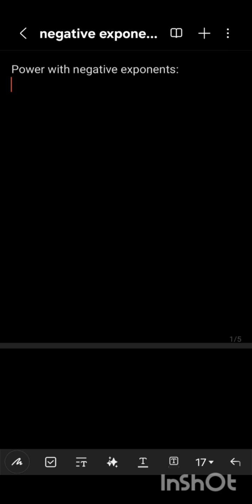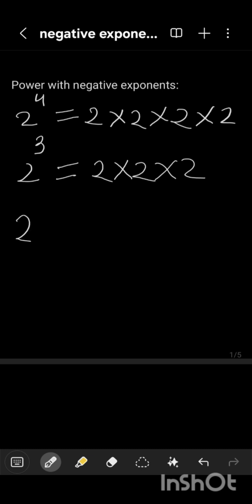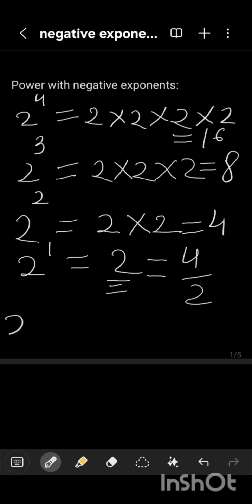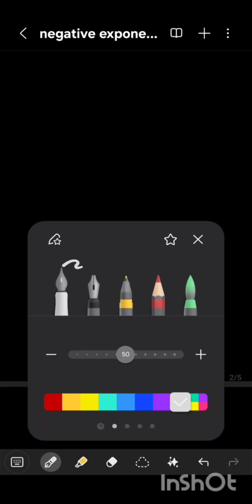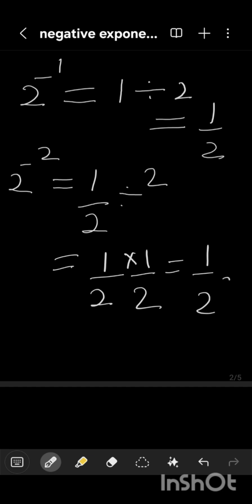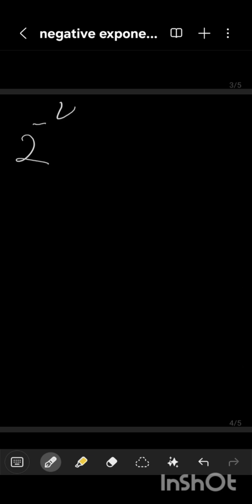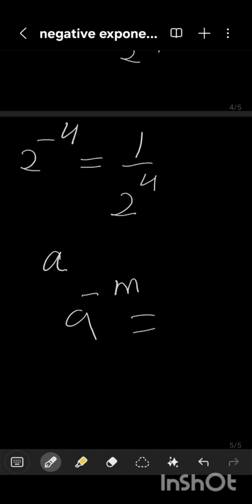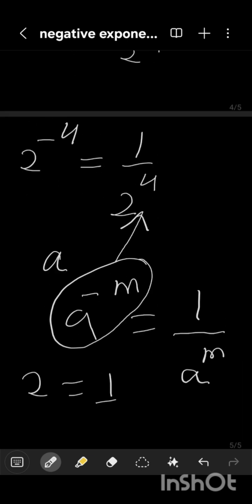Exponents and powers ,Class 8 ,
Powers with negative integers as exponents